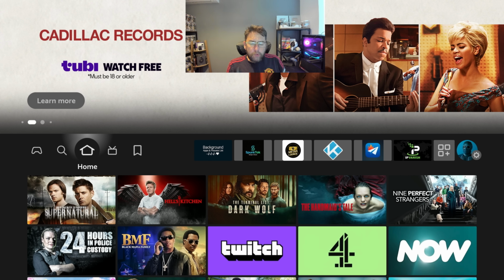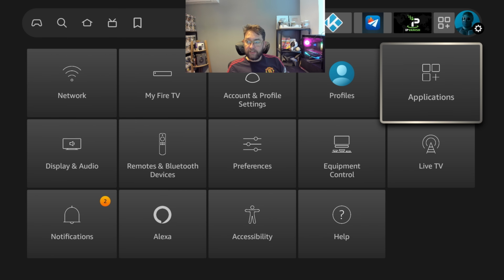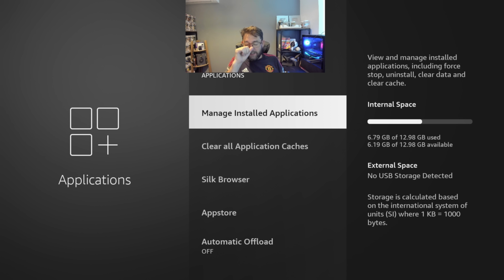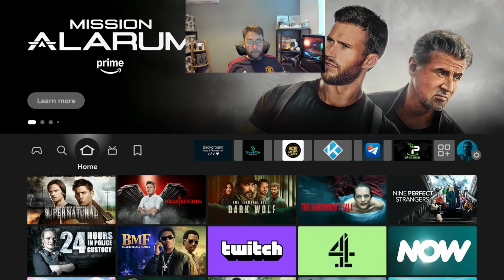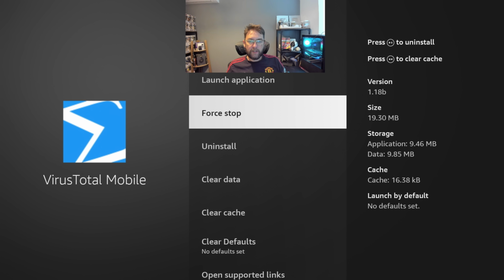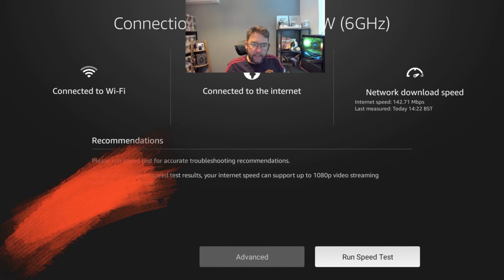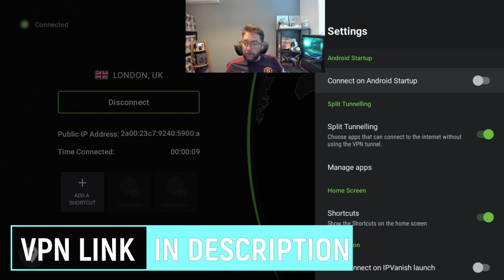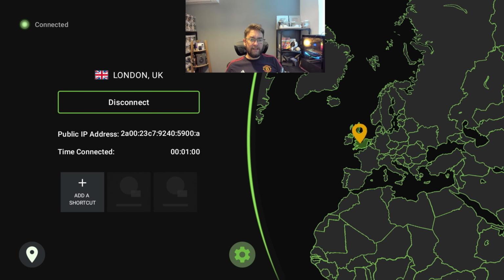DO This & STOP your FIRESTICK Buffering NOW! Lets Take a Look!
Discover the best way to Stop firestick buffering Firestick in 2025

– stream unlimited Movies, TV Shows & Live Sports and keep your fire tv devices up to date and safe!

Learn how to install this powerful streaming app and unlock your device with Doc Squiffy.

Welcome to Doc Squiffy – your go-to source for Firestick jailbreaks, free streaming apps, and hidden Fire TV hacks. If you want unlimited Movies, TV Shows, Live Sports, and Kodi builds, you’re in the right place!

✅ What videos I do ..
📲 Install Free Streaming Apps & APKs
🔥 Jailbreak Firestick & Fire TV Cube (latest methods)
🚀 Watch Live Sports, Movies & TV Shows
🔒 Stay Safe with VPNs & Geo-Unlock Tricks
💡 Speed Up, Fix Errors & Remove Bloatware
⚙️ Kodi, Cinema HD, BeeTV, FilmPlus & More

Some links may earn me a commission at no extra cost to you. Thanks for supporting Doc Squiffy 🙏

🚀 Doc Squiffy – Unlock. Stream. Enjoy.